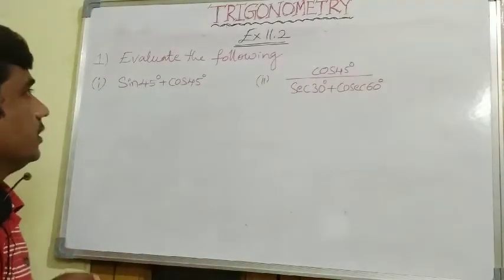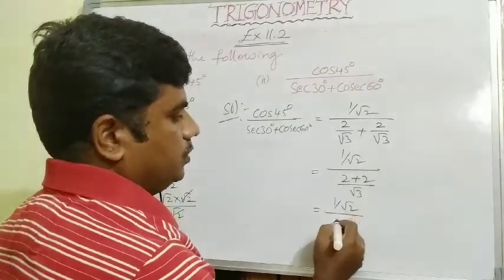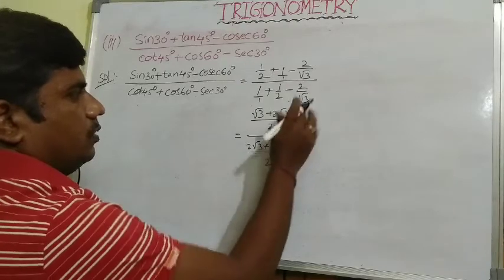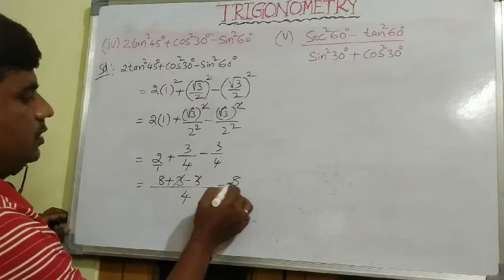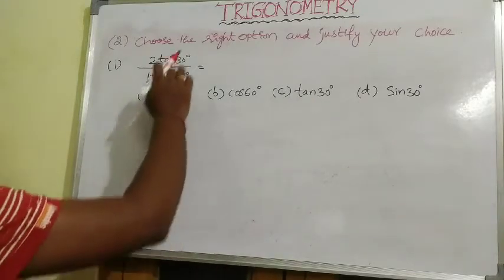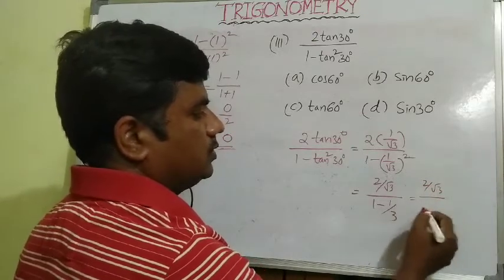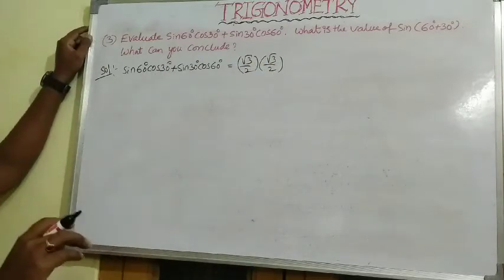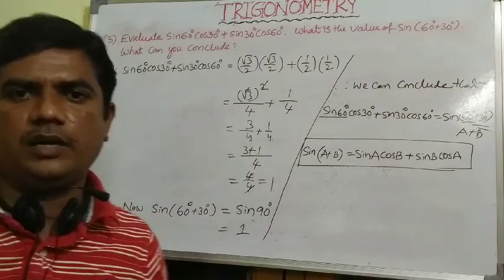Ex11.2 Q1,Q2,Q3 sums.( trigonometry exercise sums)